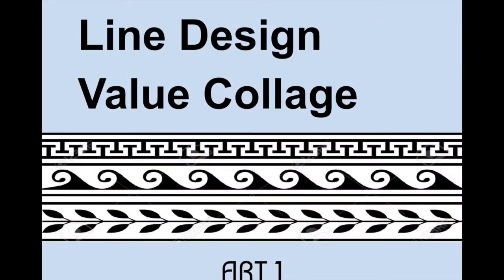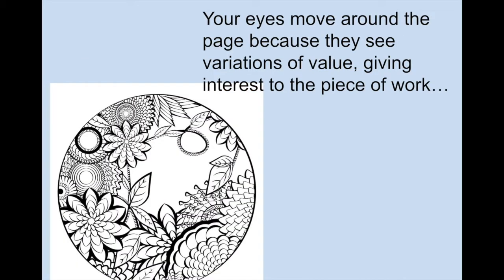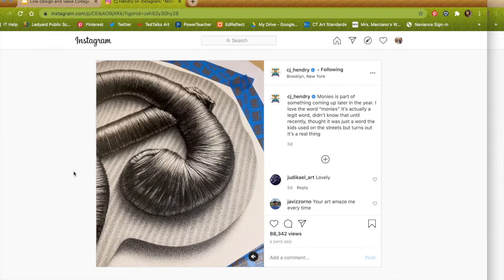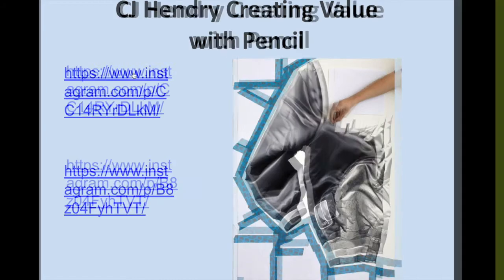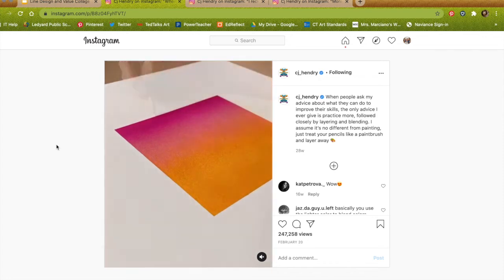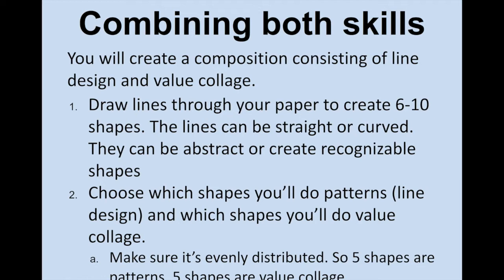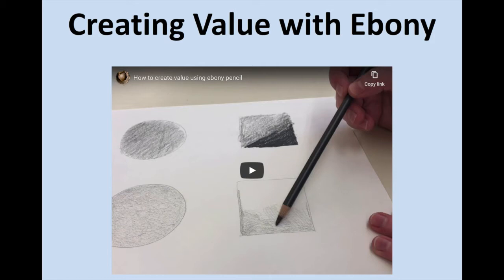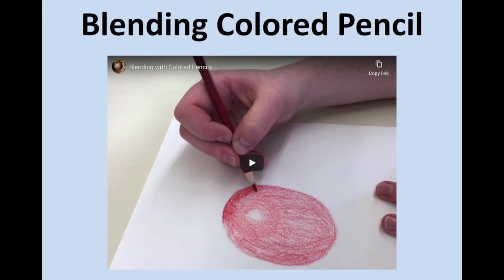Line Design Value Collage